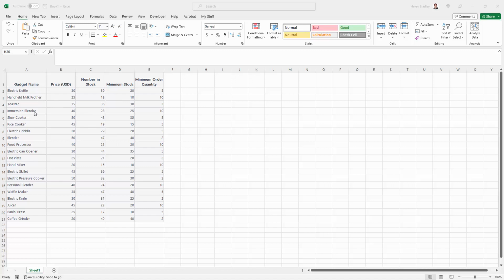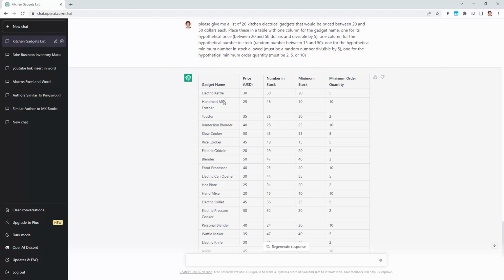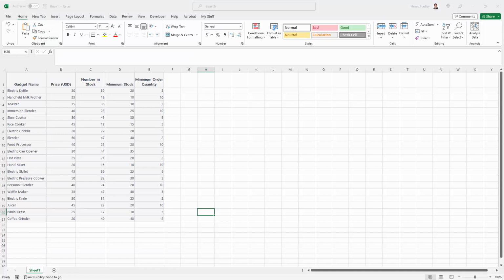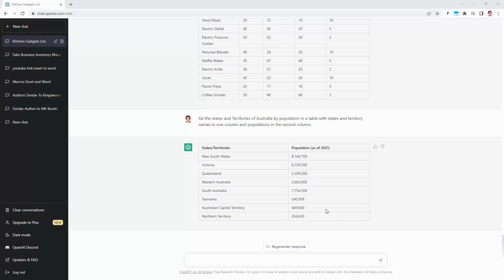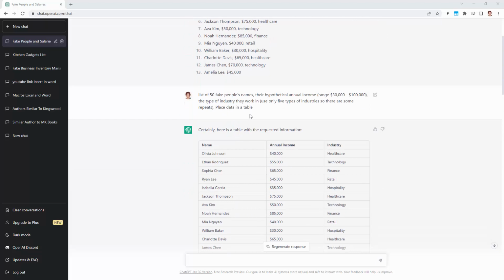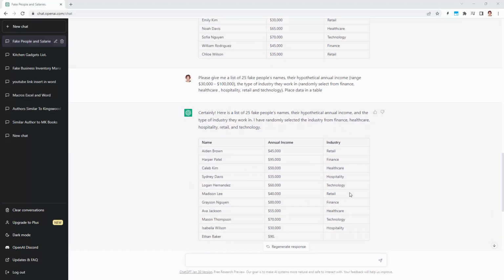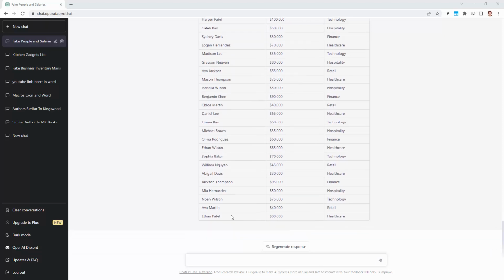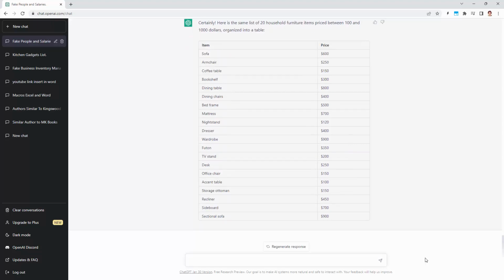Excel Data With ChatGPT - Create Data for Practice - for Teachers & Trainers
When you need a data set to practice with or for your students you can get ChatGPT to do the work for you. From real life data sets such as population and other data to fake data such as products and people, chatGPT can create data sets for you that you can quickly copy and paste into Excel. In this video I'll show you how.